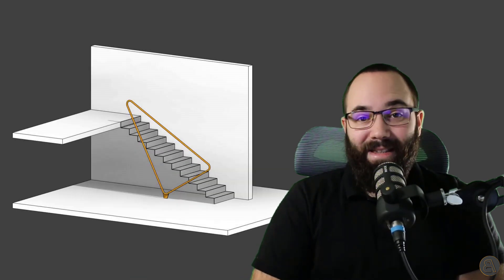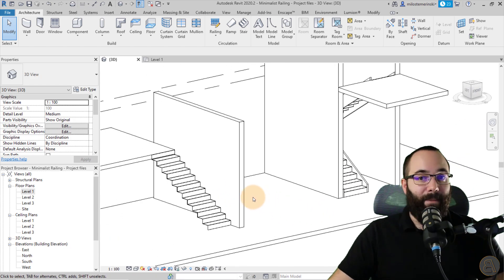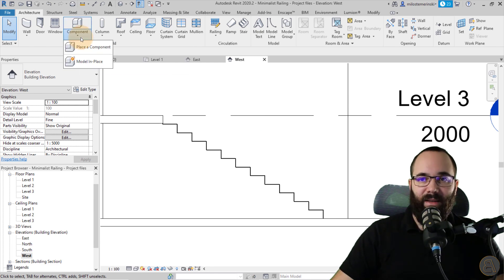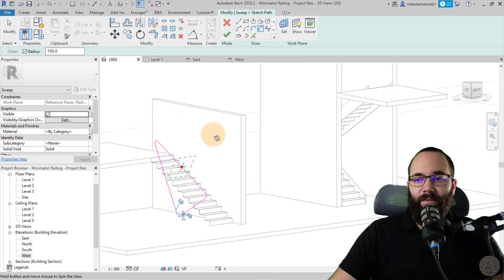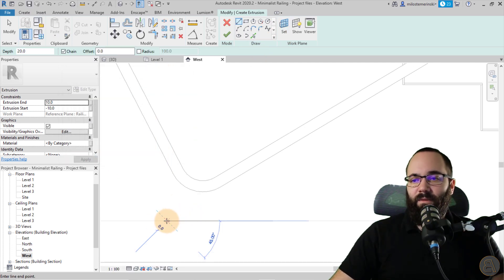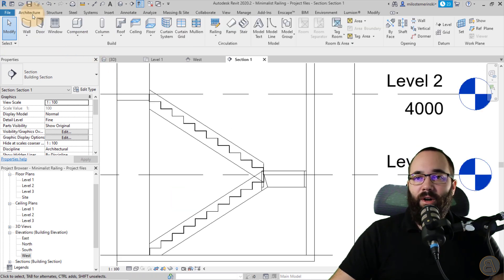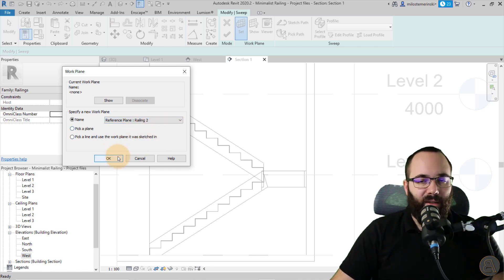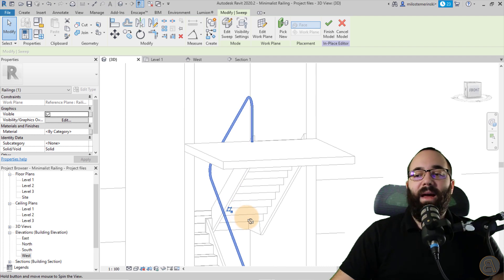Minimalist Railing in Revit Tutorial